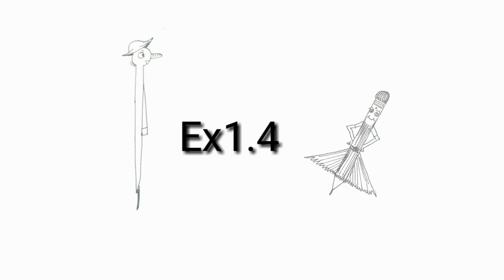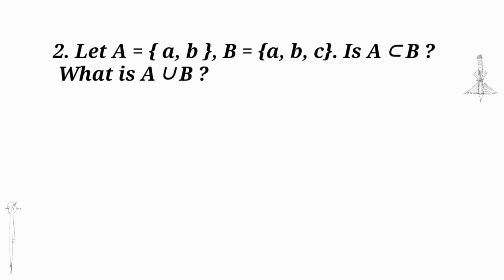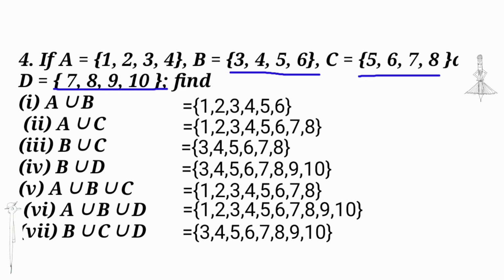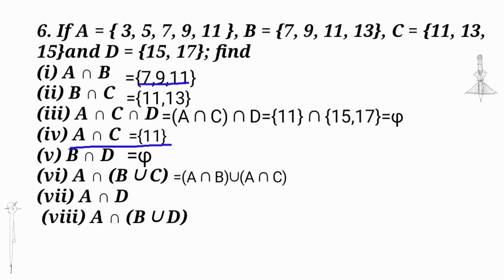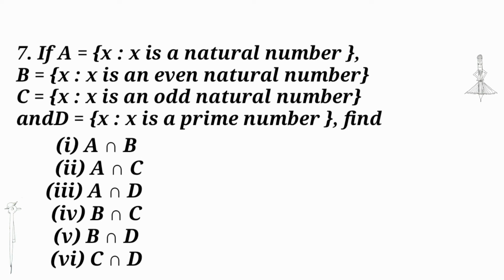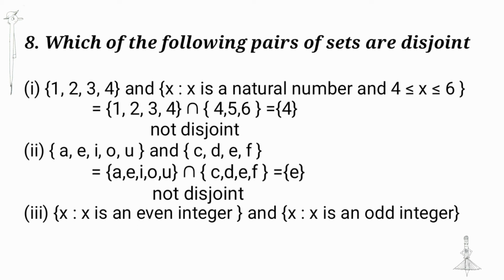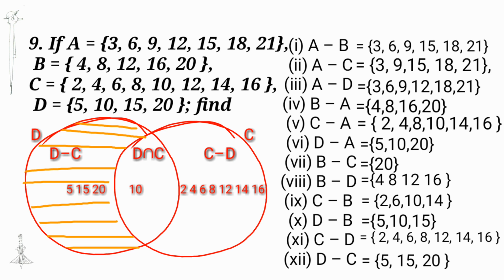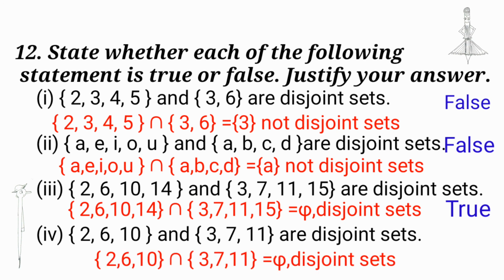Plus one maths|| SET|| Ex1.4 || complete solution with explanation